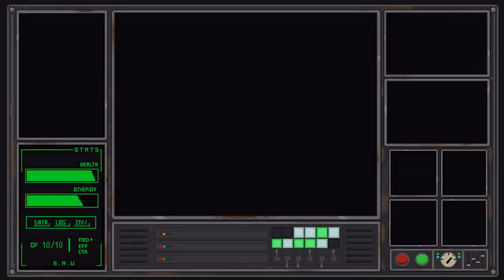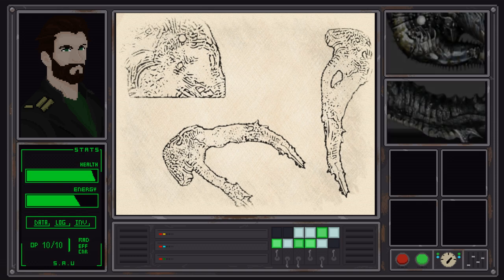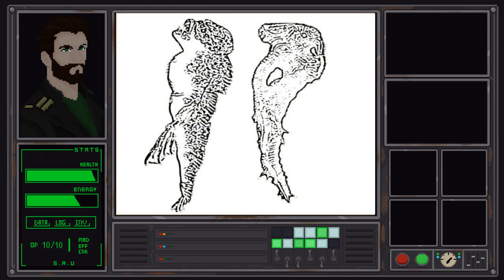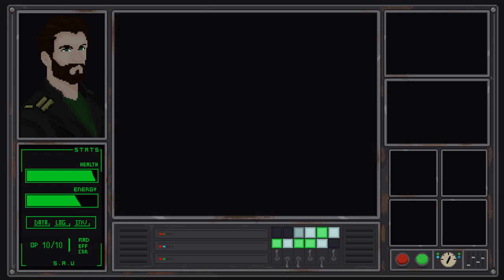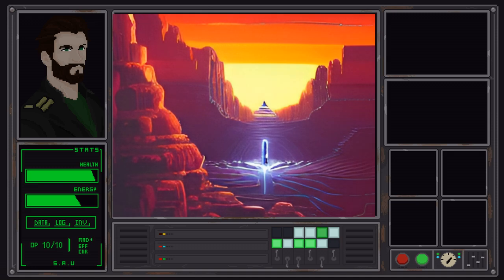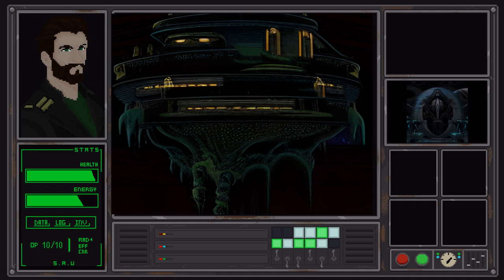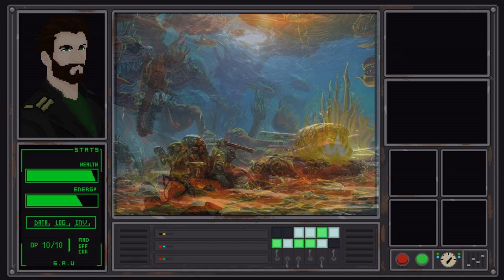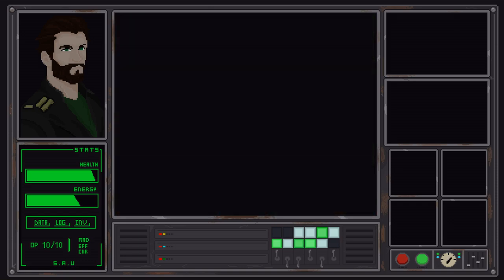Lore and Biology(kinda) of The Ancients In Barotrauma!!! (Theories and Conjecture)